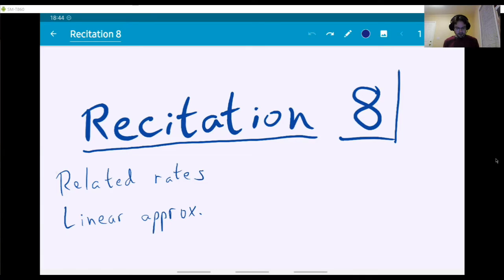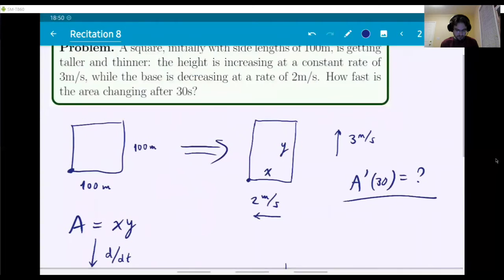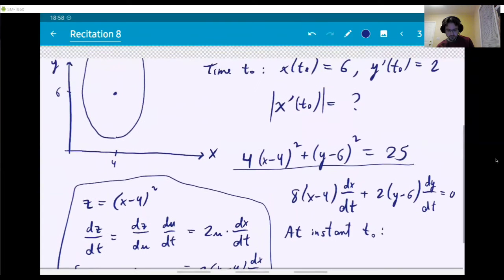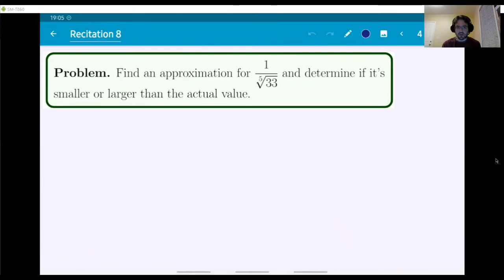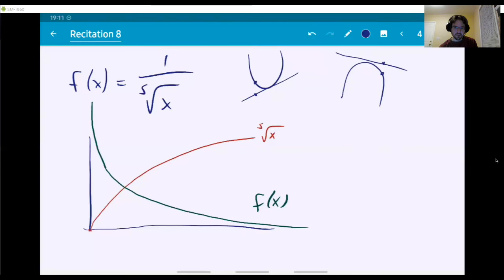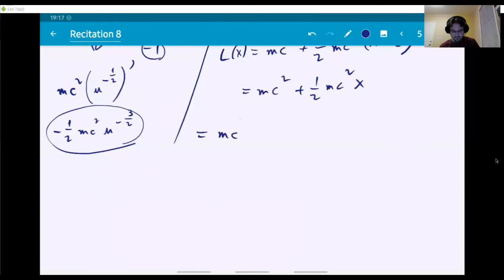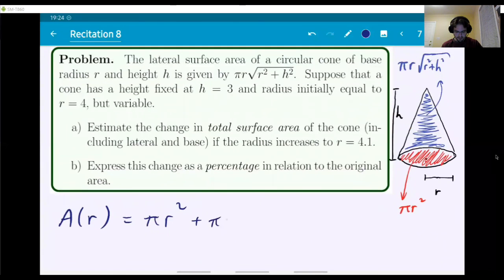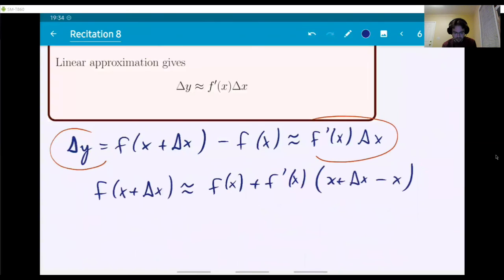Recitation 8 - Related Rates, Linear Approximation (Calc I)